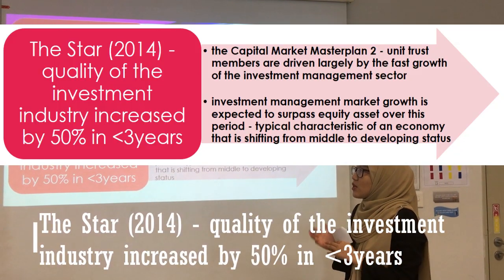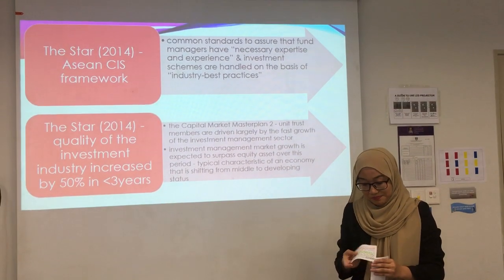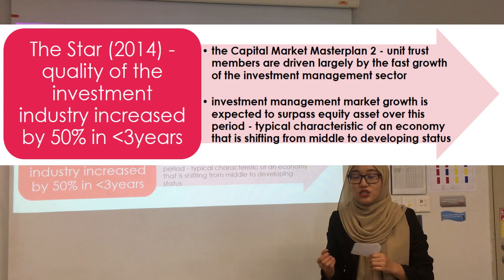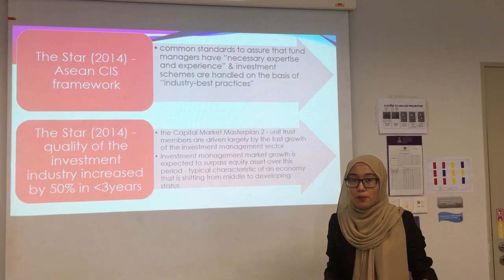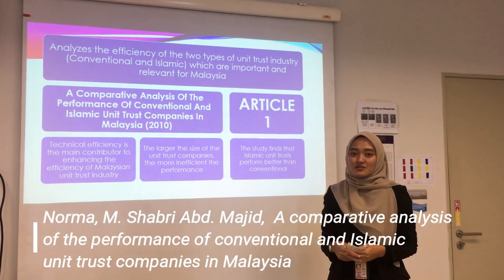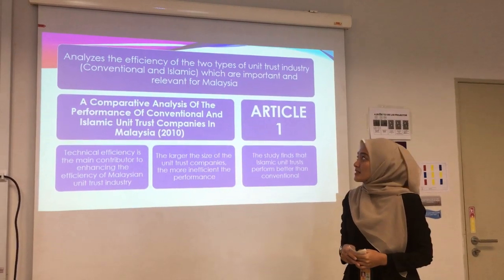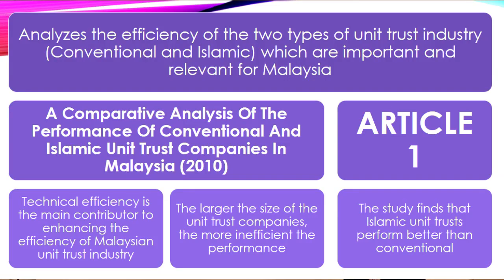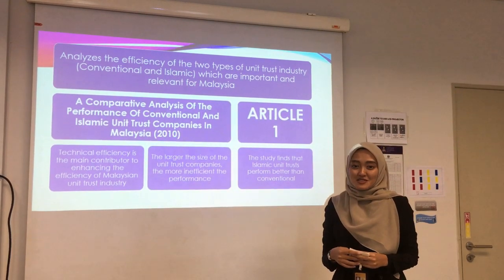TAXATION 2 TRUST